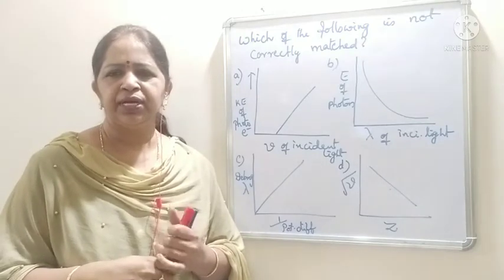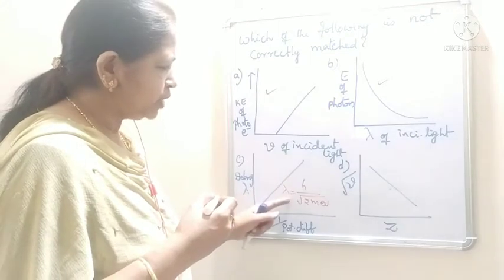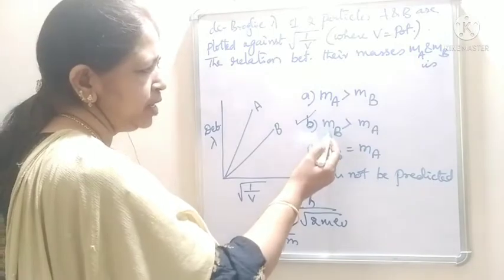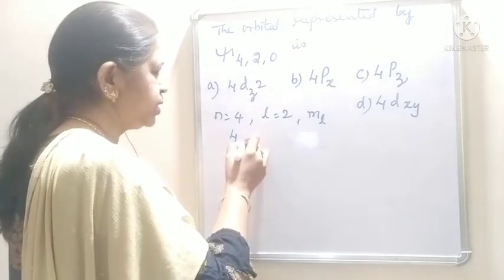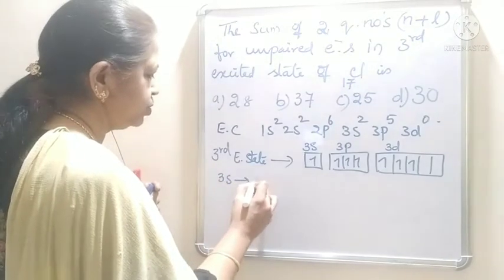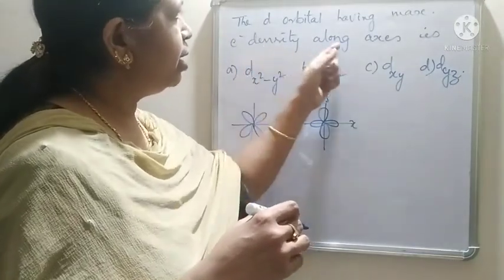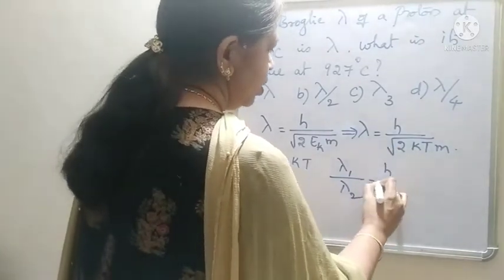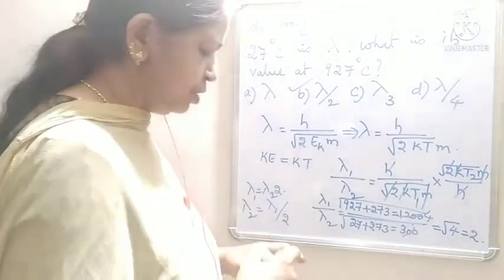Atomic structure-Problems with graphs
I have explained problems on all topics studied under atomic structure